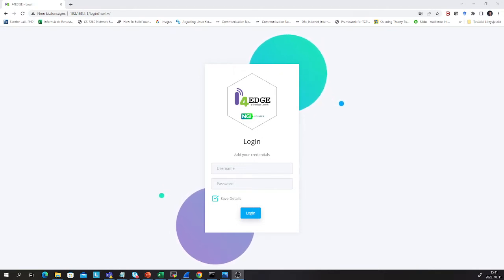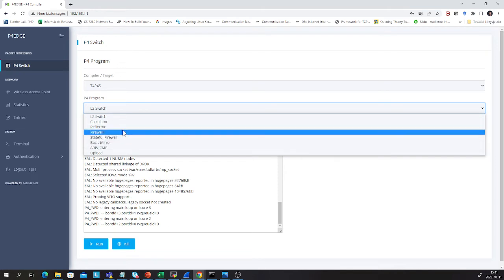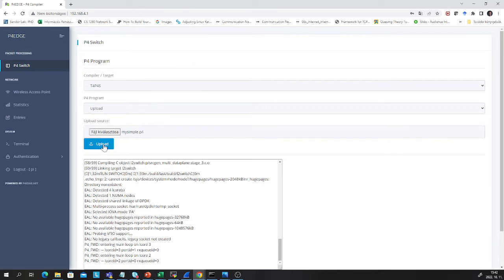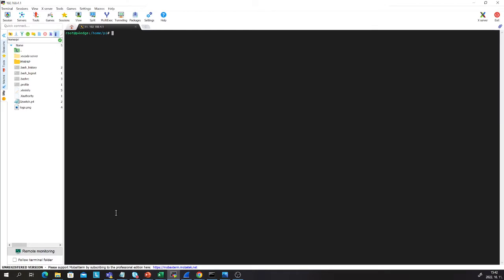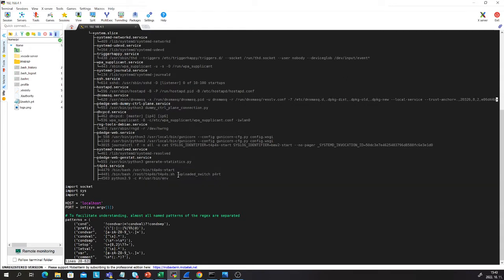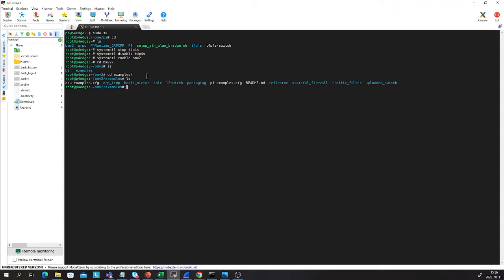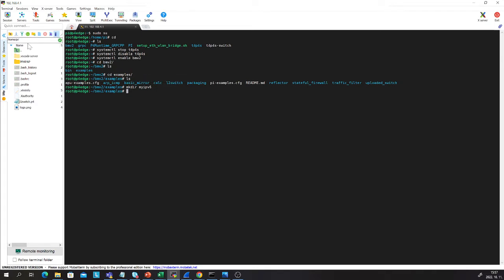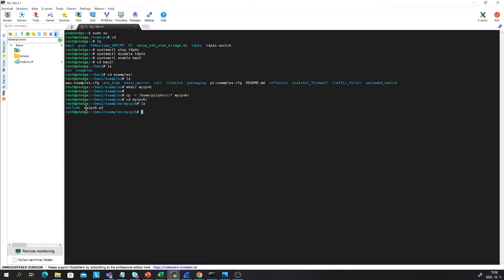P4Edge Tutorial Series - Deploying your own P4 project on a P4Edge node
In this video we show how to deploy your on P4 program or larger P4 projects. The video covers all the different ways supported by P4Edge and consider both BMv2 and T4P4S backends.